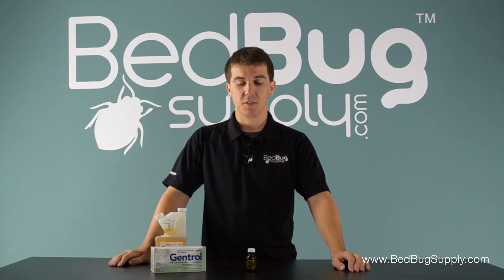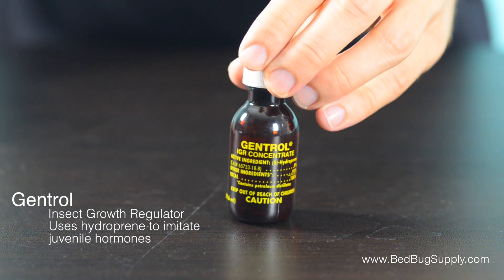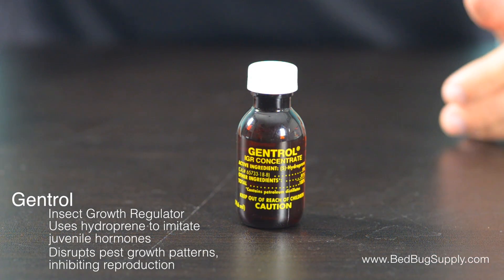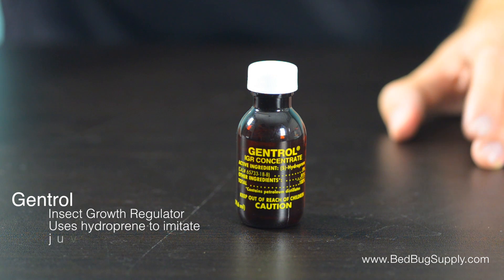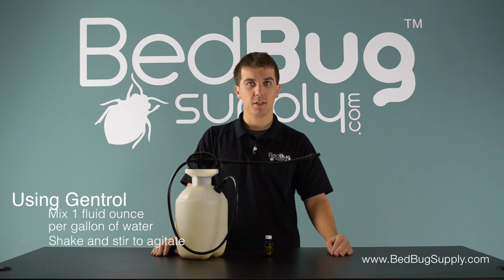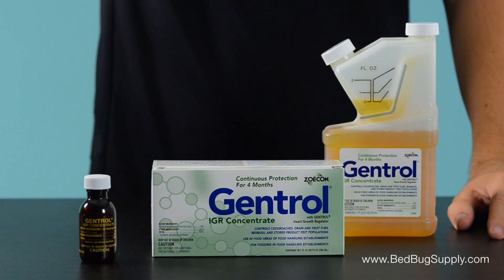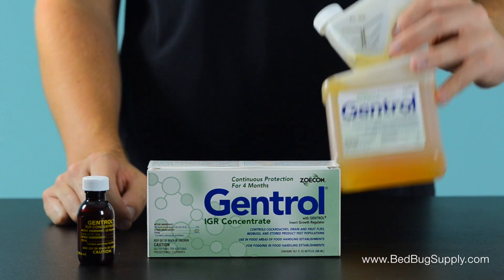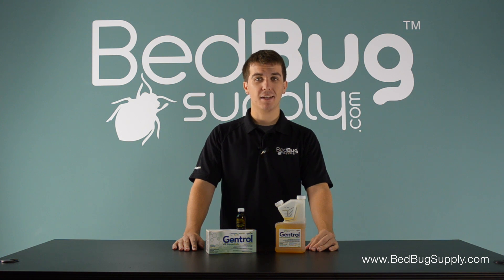Gentrol Insect Growth Regulator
Gentrol is a revolutionary insect growth regulator. It uses hydroprene, a synthetic juvenile hormone "look-alike", to disrupt pests' normal growth pattern. Juveniles exposed to Gentrol will be sterile as adults, thus stopping the constant cycle of reproduction in an infestation.